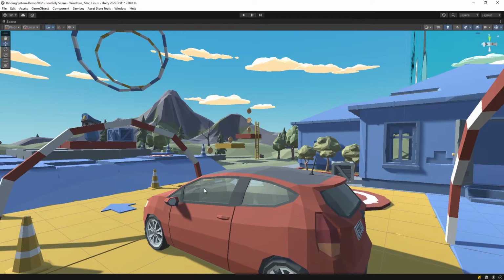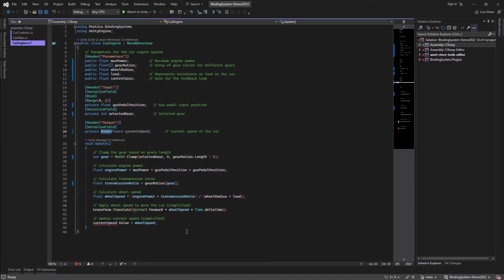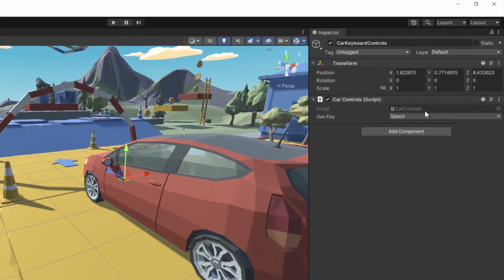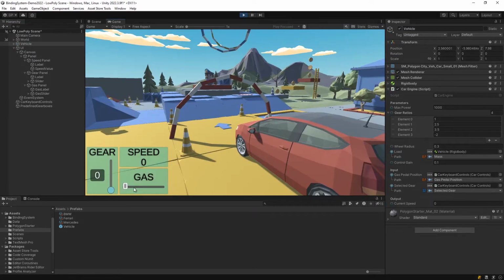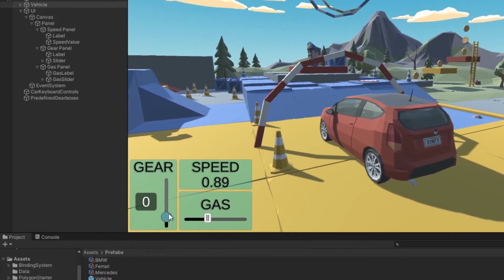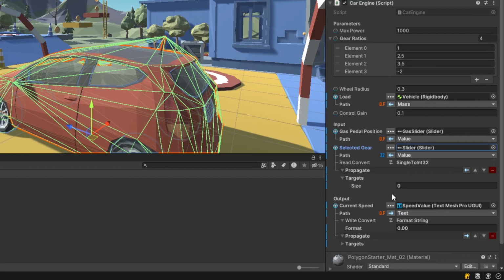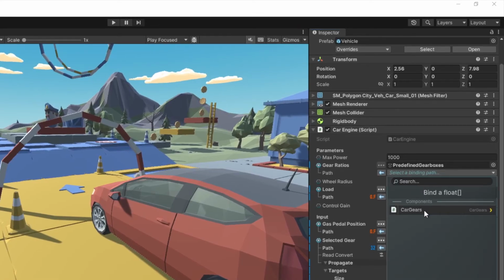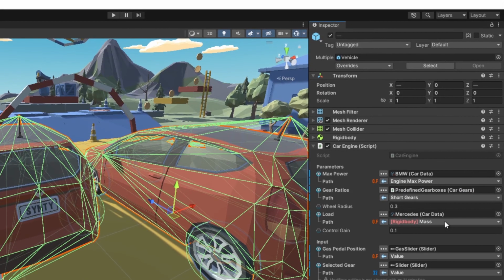Binding System Demo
A quick showcase of some of the features of Binding System plugin for Unity.
This tool will allow quick and easy value linking from any property of any Unity object.
Check it out on Unity Asset Store